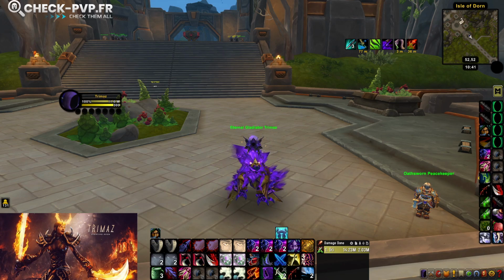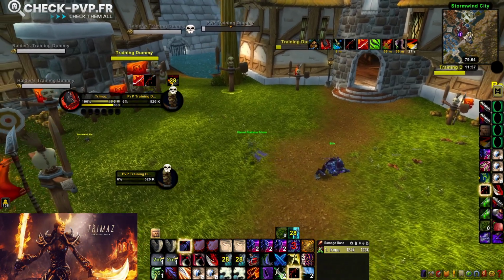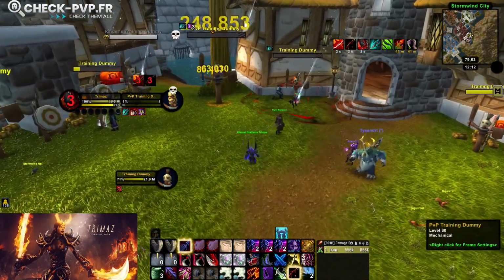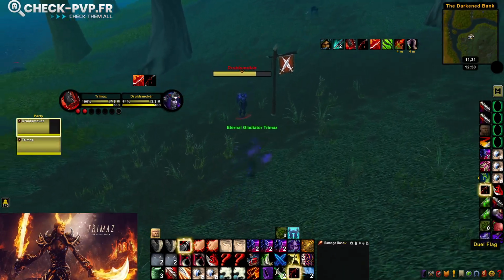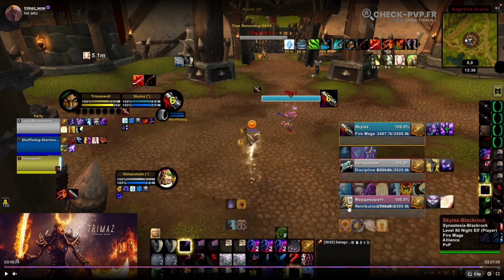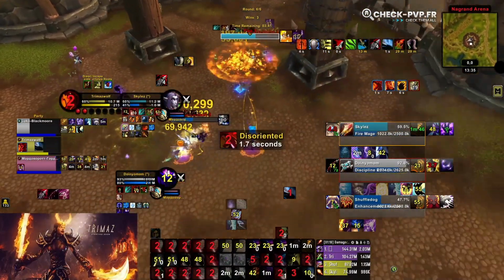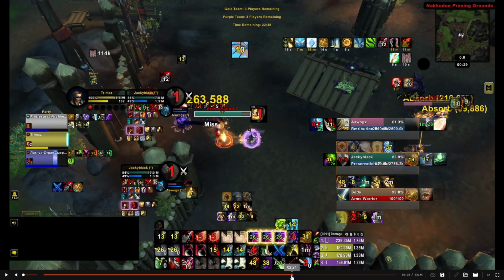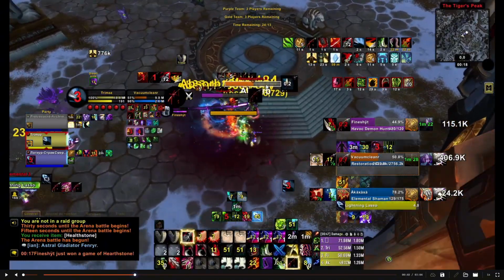Trimaz MR1 Rogue - Assassination Rogue PvP Guide The War Within Season 3 - 11.2.0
couldve went more in details but just wanted to make a short guide since ppl asked for it

kingsbane build : CMQAA0tw2gAD7pPTLoW5IGZDewMjZmxMDAAAAAAYWmxsNDAAAAAAtsMmxMMYmZWGDmZMzYmZGzM222GzwglZ2GLMmxs0Y22GmsNMsNA
full cleave build : CMQAA0tw2gAD7pPTLoW5IGZDeYmHYMzMmZAAAAAAAzyMmtZAAAAAAollxMYmBzMzyYwMjZmZmZGzw222YGGsMz2YjxMmlGz22wkthhlB

blitz team fight build : CMQAA0tw2gAD7pPTLoW5IGZDeYmHYMzMmZAAAAAAAzyMmtZAAAAAAollxMYmBzMzyYwMjZmZmZGzw222YGGsMz2YjxMmlGz22wkthhtB

for blitz basemap or flag map just go kingsbane build

00:00 - intro
0:13 - introducing both builds
0:37 - talents ( kingsbane fatebound )
1:06 - talents ( full cleave deathstalker )
1:54 - talents ( blitz team fight )
2:32 - talents ( kotmogu )
3:28 - gear
4:24 - macros
5:54 - race
6:27 - how to do damage fatebound
9:48 - crimson tempest
10:16 - how to do damage deathstalker
14:08 - talking about deathmark
16:41 - abusing gouge
18:31 - solo shuffle
32:14 - RLP vs ret war pres
40:40 - RLP vs dh ele rdruid
47:30 - outro